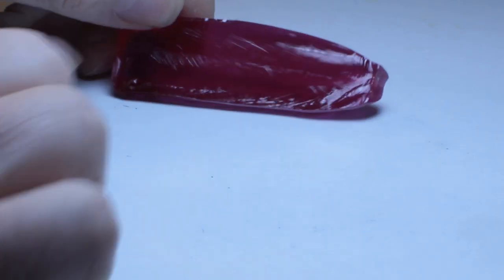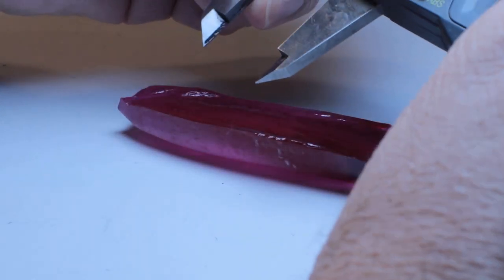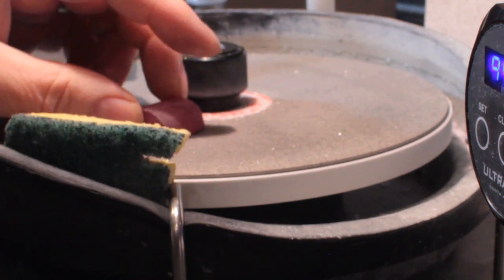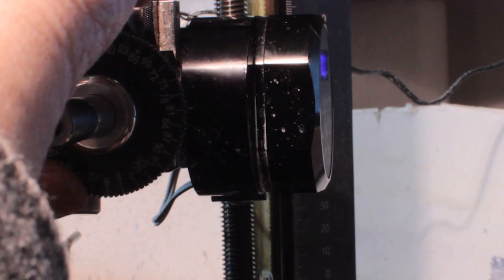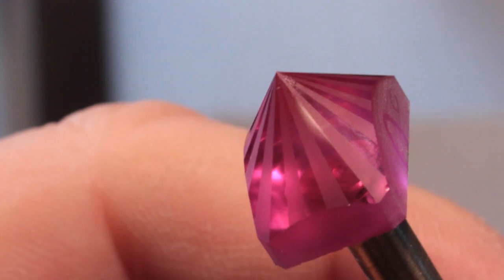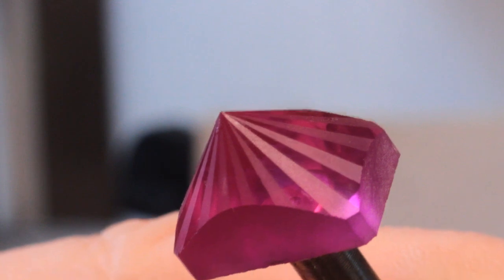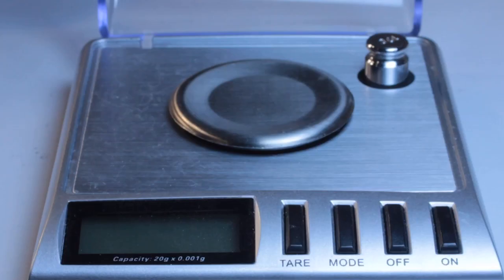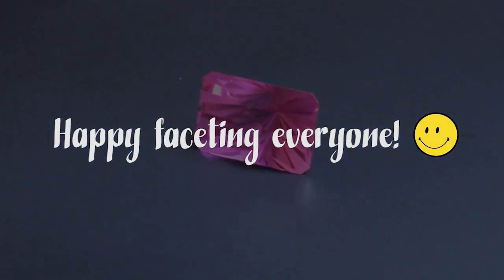Gem Cutting Tutorial: A Spellbinding Ruby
A while back, Mike cut the “Spellbound” design by Jeff Rhonemus and Bopie loved it! She loved it so much that we created a pendant with it (see our 2022 Year in Review Video). Now she is requesting that he cut it again with a different type of material. Watch as award-winning gem cutter, Michael Sackos, facets this beautiful design using a piece of lab created ruby.